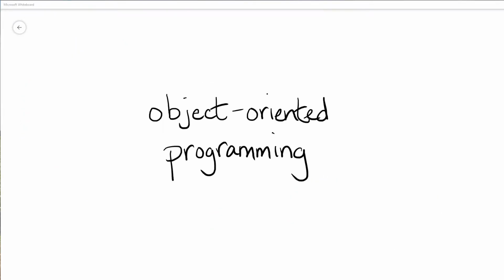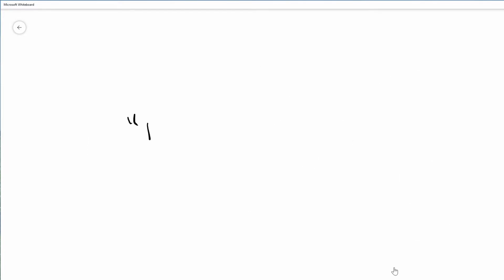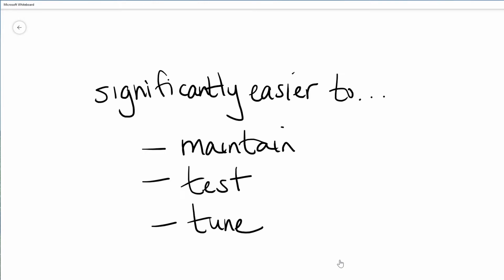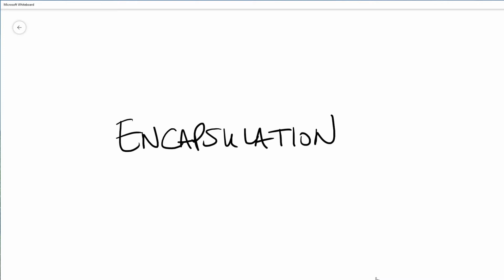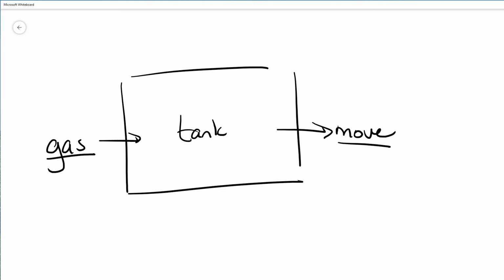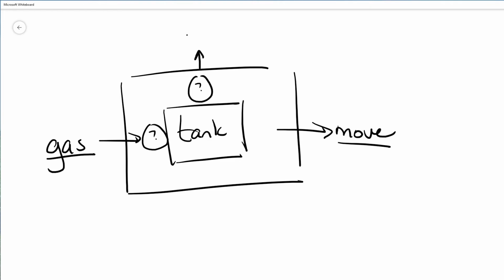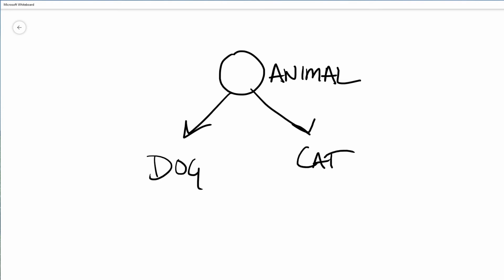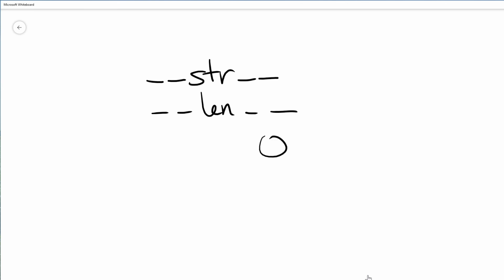Python In-Depth: Object Oriented Programming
A (hopefully) brief overview of what OOP is and why you should care.